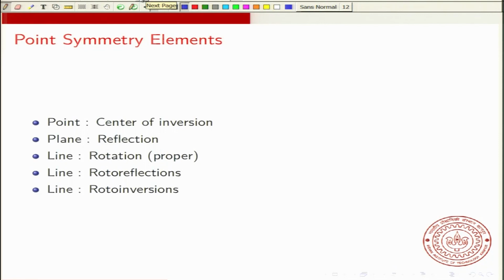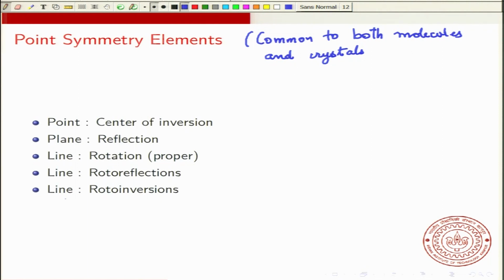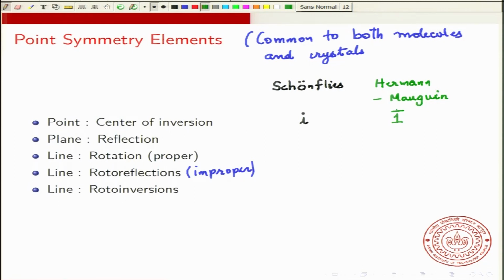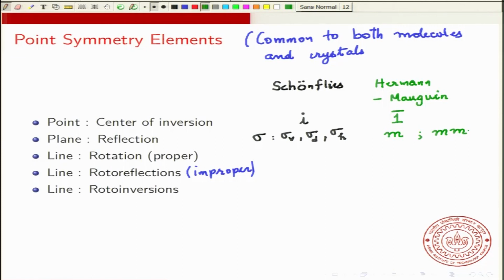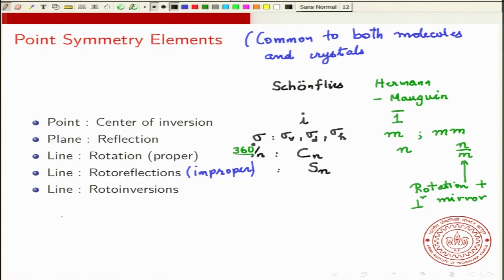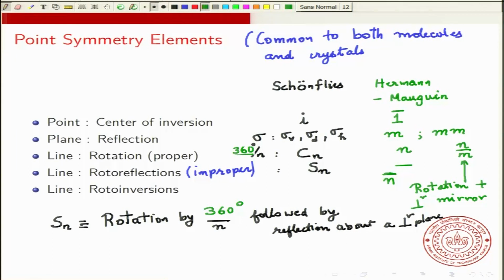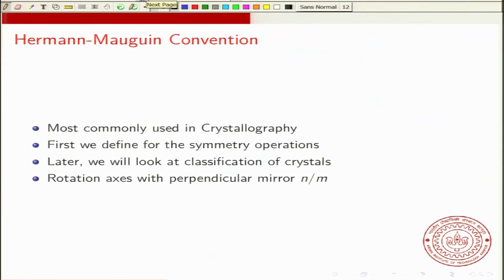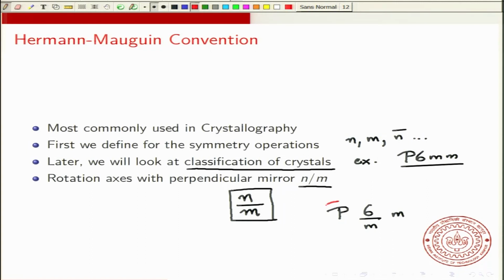noc19-cy16 Lecture 13-Schonflies and Hermann-Mauguin Conventions